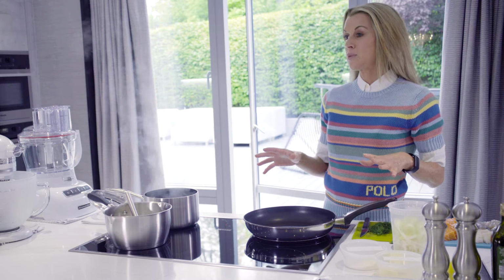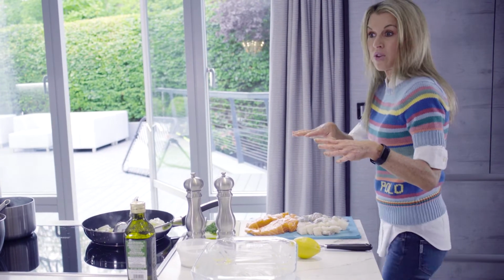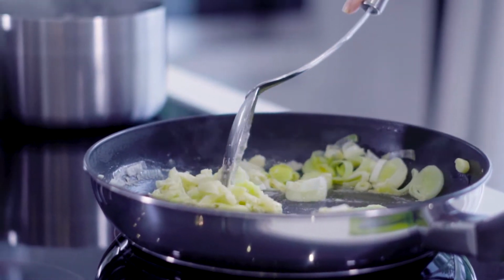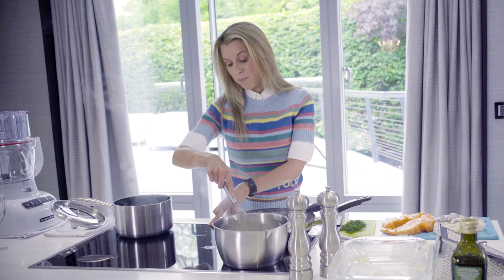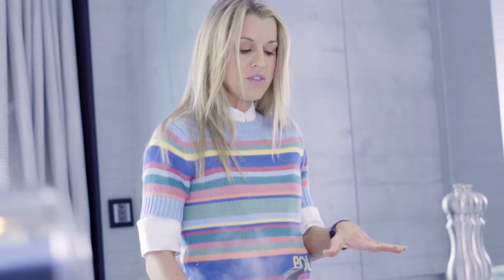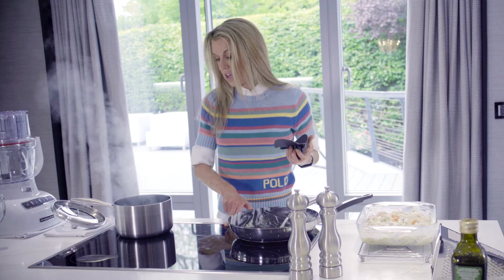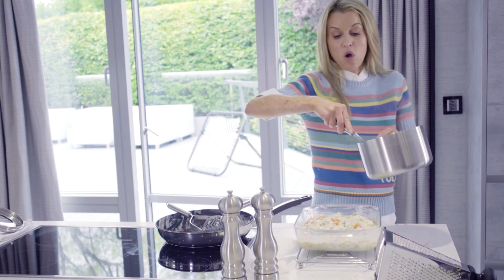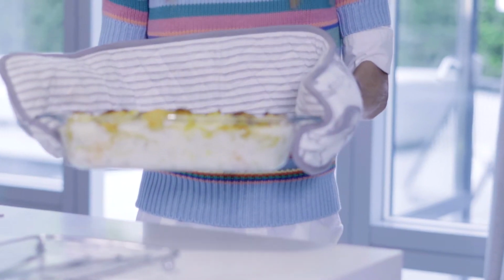CRUSHED NEW POTATO FISH PIE by Home Cooking with Julie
The crispy new potatoes that top this fish pie make it even more delicious. A hearty meal that will satisfy the whole family. Serve with sauteed spinach or a large green salad.